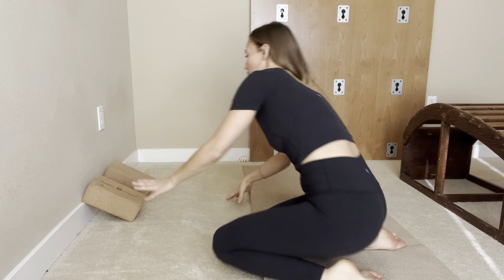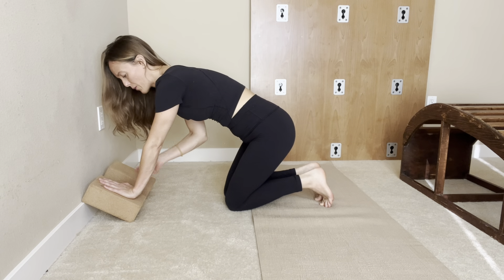Shoulders/hands sequence part 2/4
Great 4 part sequence that targets and strengthens shoulders hands and arms.